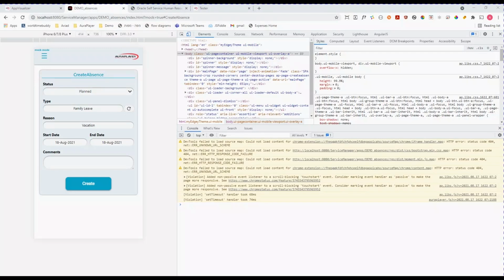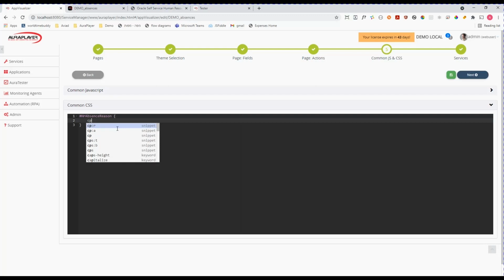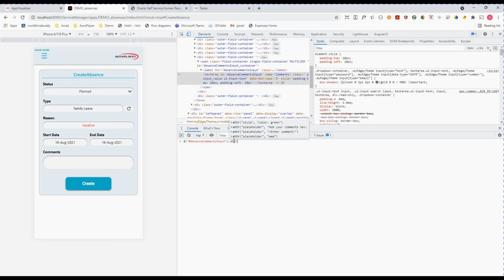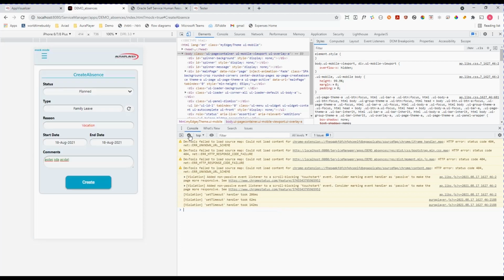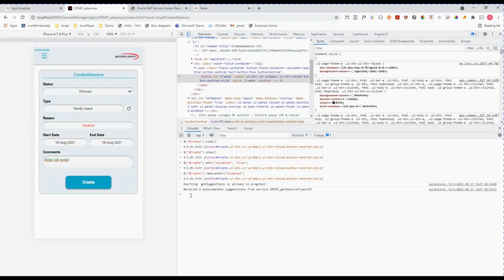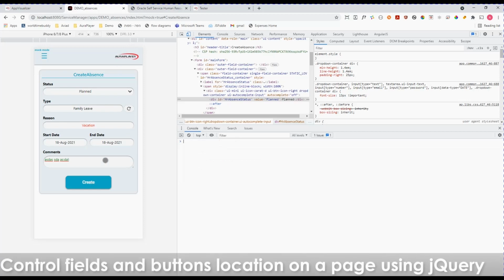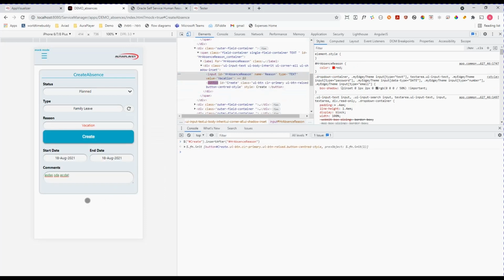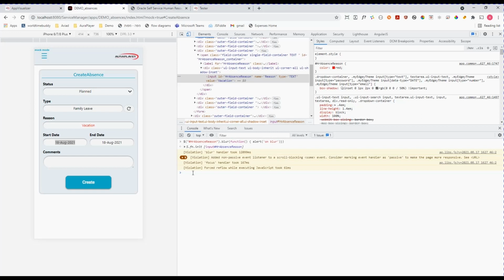Customize And Fine Tune The Application Look And Feel